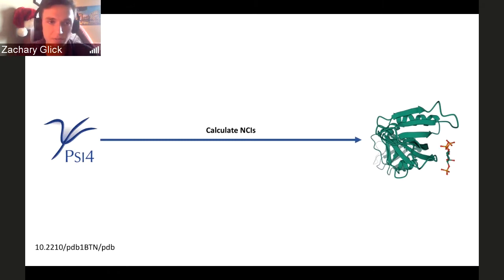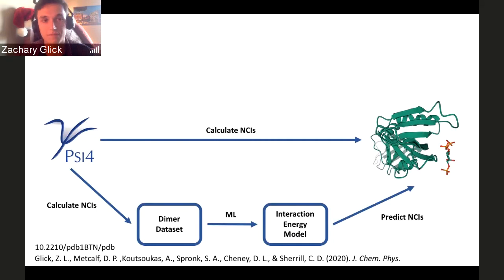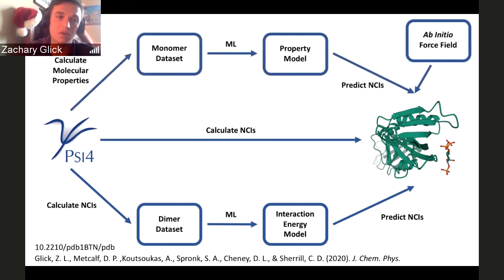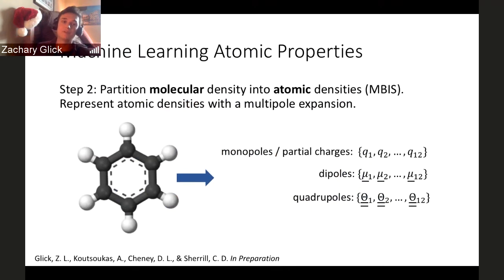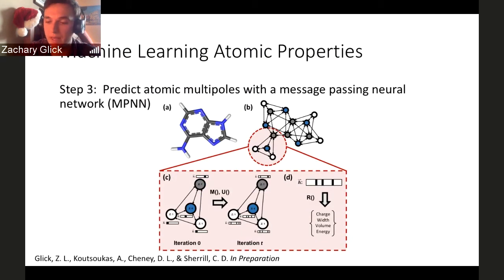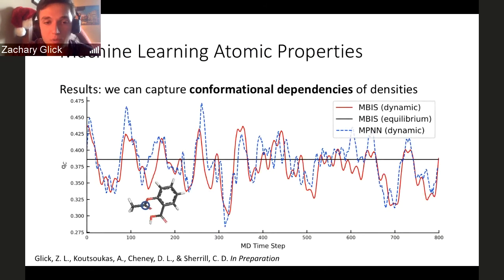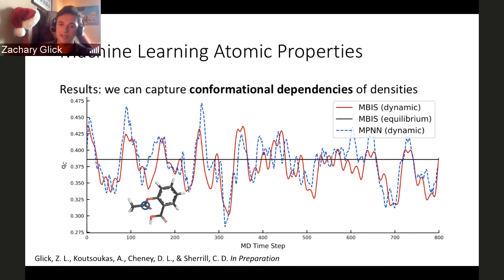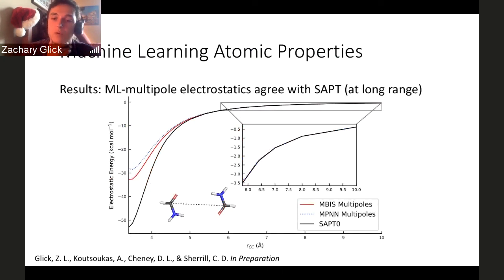Dataset Generation with Psi4: Fitting Force Fields and Machine Learning Models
Zach Glick discusses using Psi4 to generate datasets that are used to train atomic multipole models